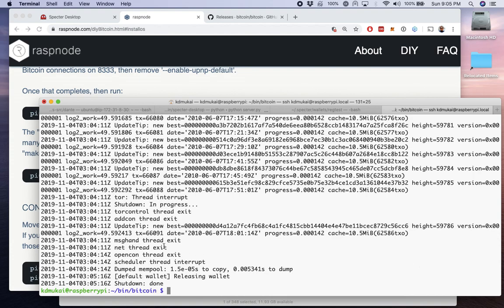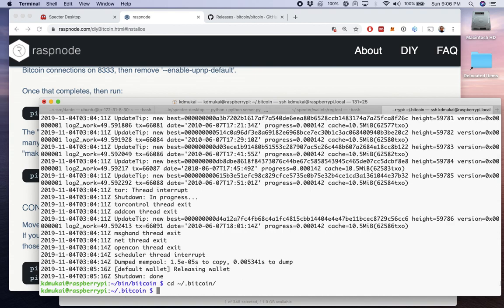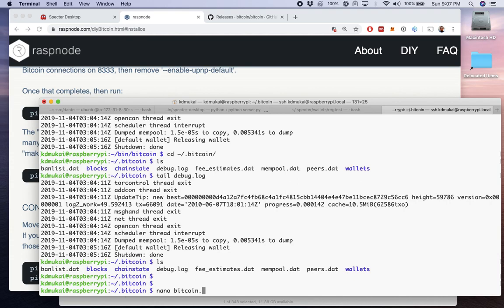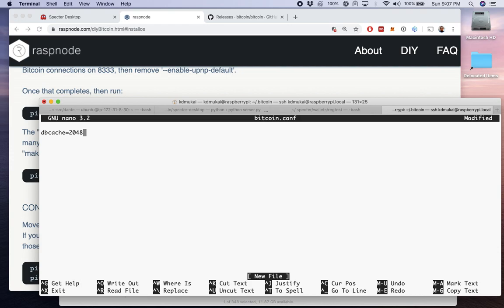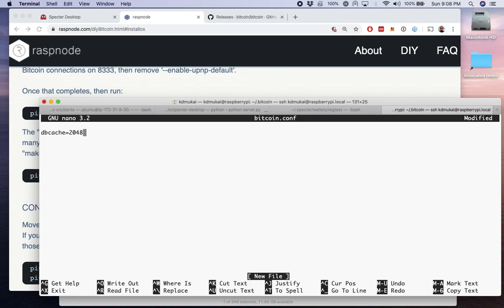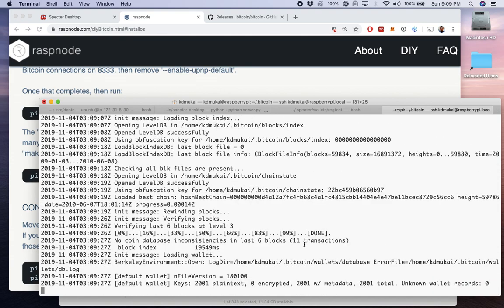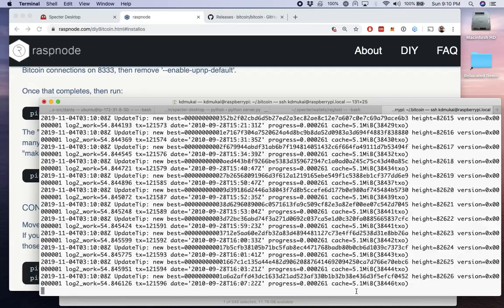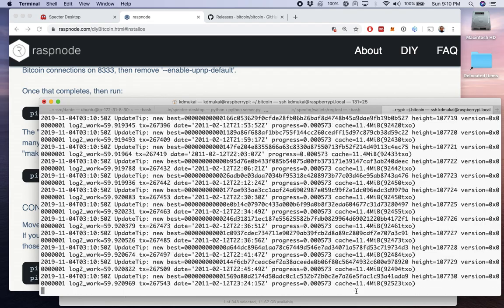Creating the bitcoin.conf file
The max dbcache might be 1024 so it's probably ignoring any value higher than that.